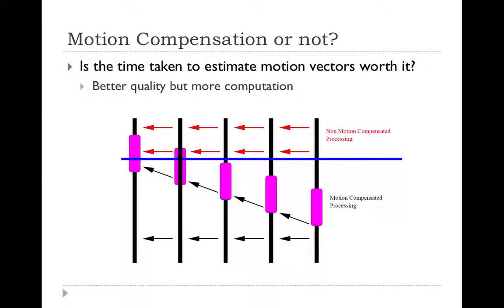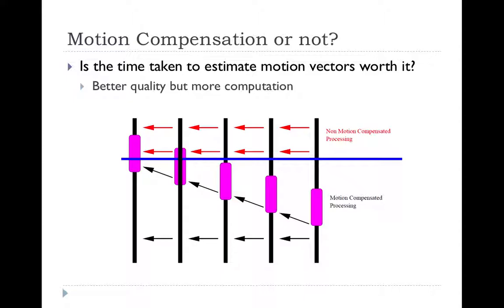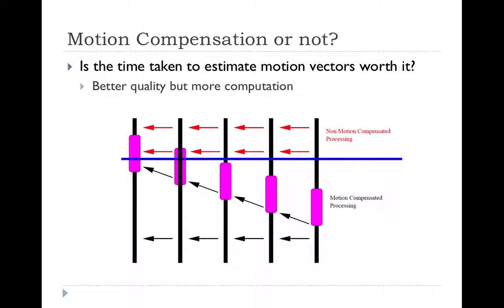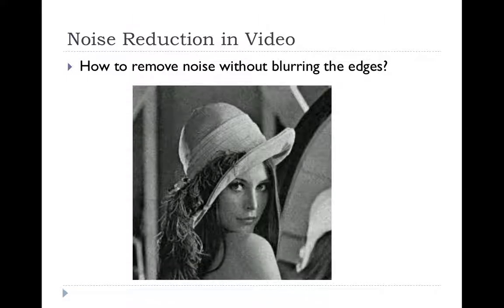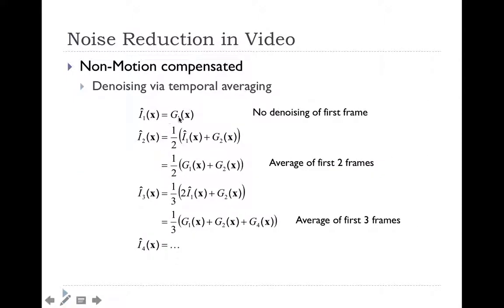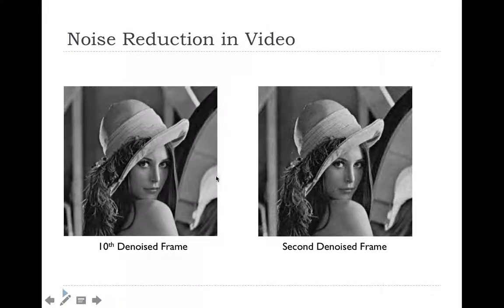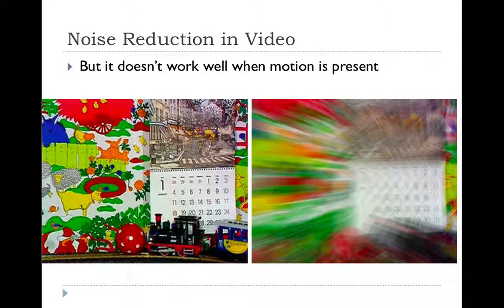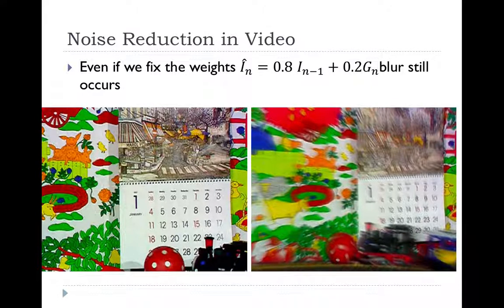[4c08] 09 - Motion Compensated Video Processing